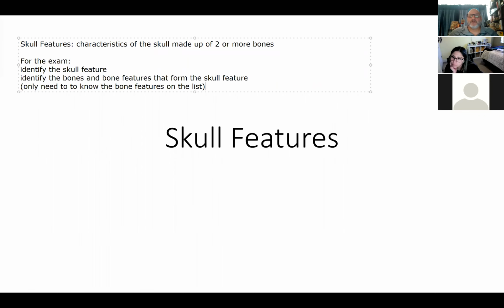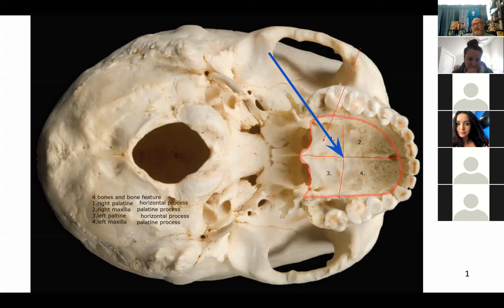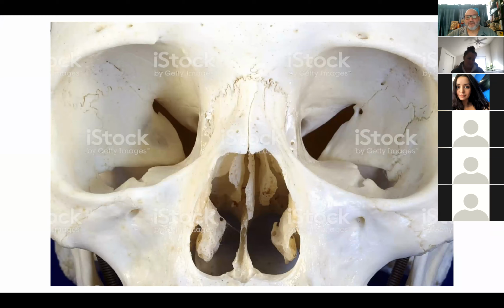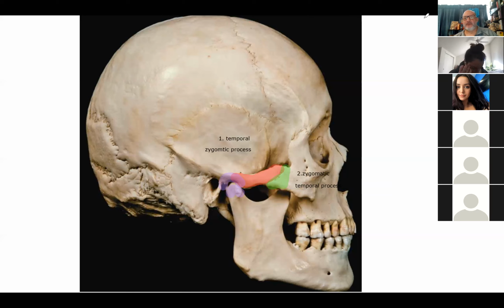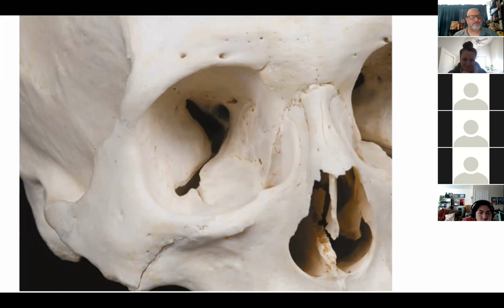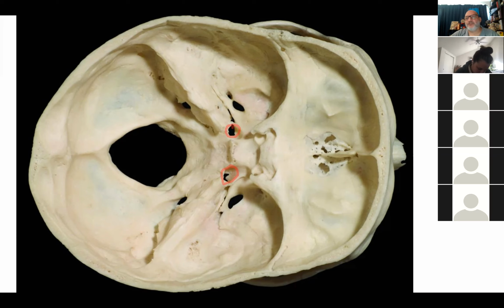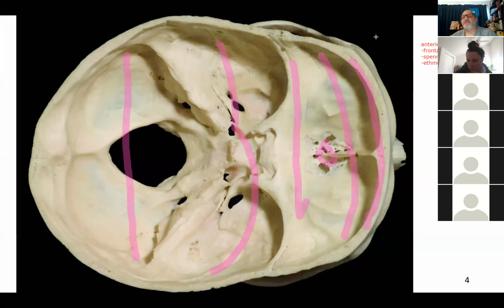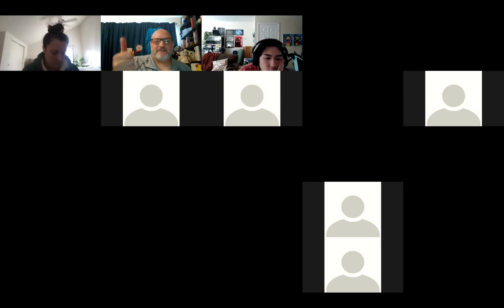BIOL430 Sp1 LAB Skull Features